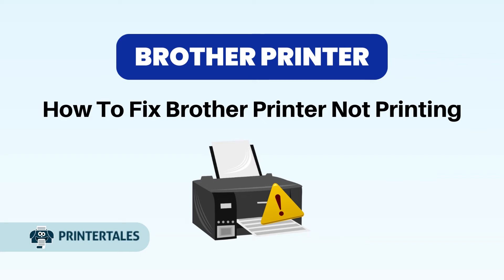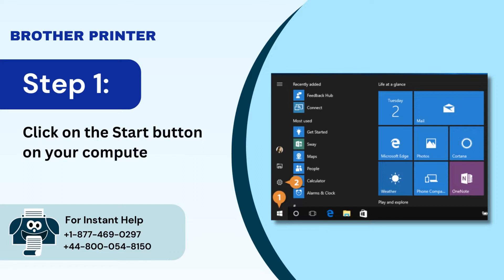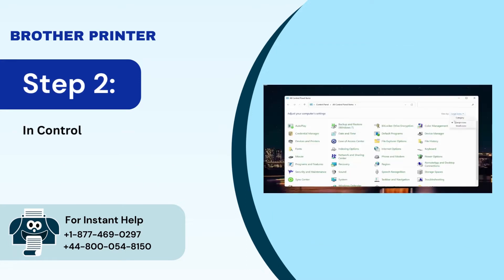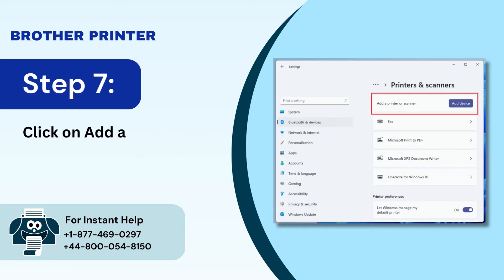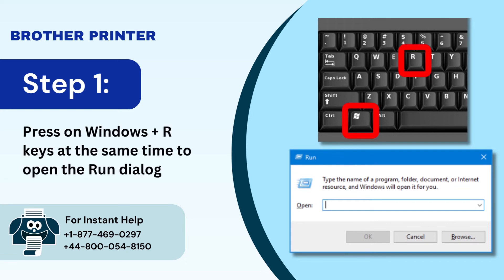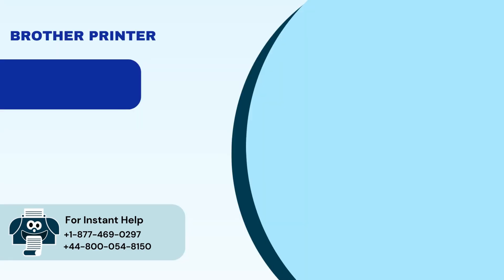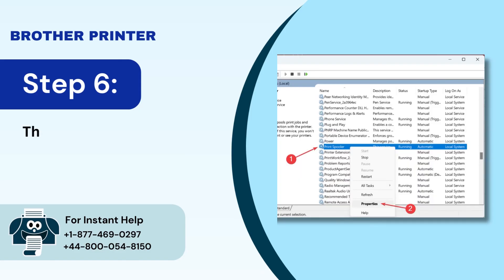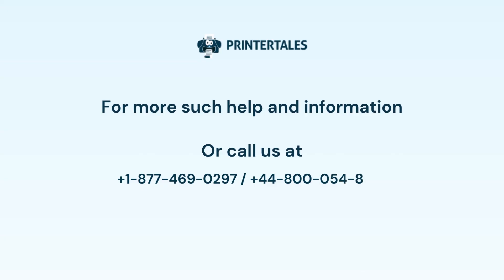How to Fix Brother Printer Not Printing Issue? | Printer Tales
Is your Brother printer not printing? This common issue can happen for various reasons, including outdated printers, incorrect connectivity, and faulty configurations. With just 5 quick solutions, we help you fix this issue.

This video explains how to fix a Brother printer not printing.

Solution 1: Check the connection (0:00:08 - 0:00:23)
Solution 2: Turn off use printer offline option (0:00:24 - 0:00:53)
Solution 3: Reinstall the printer (0:00:54 - 0:02:00)
Solution 4: Set the Brother printer as the default device (0:02:01 - 0:02:39)
Solution 5: Restart print spooler service (0:02:40 - 0:03:32)

Still facing 'Brother printer not printing' issue or not solved yet?

Having any Issue with your Brother Printer?

Tells us in comment section your issue fixed now or not?